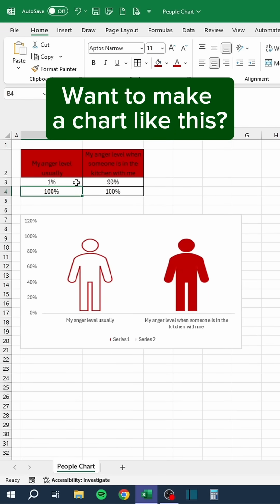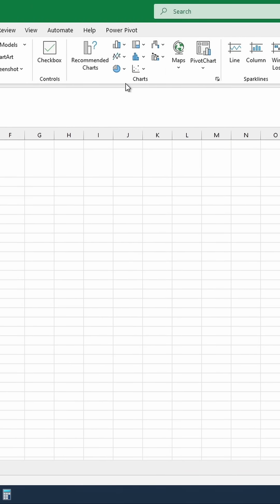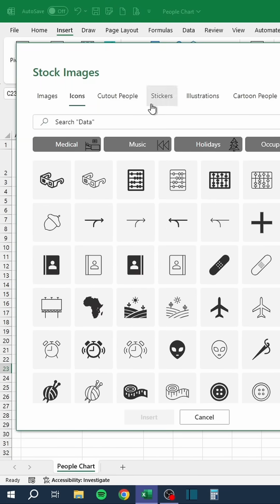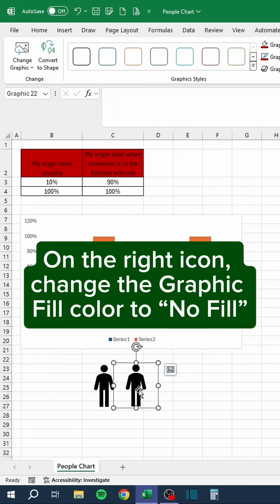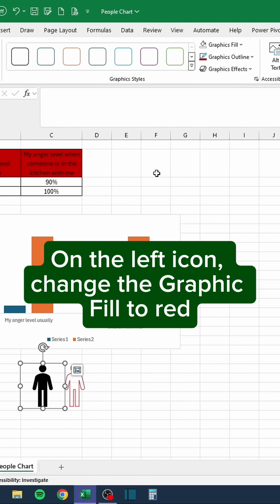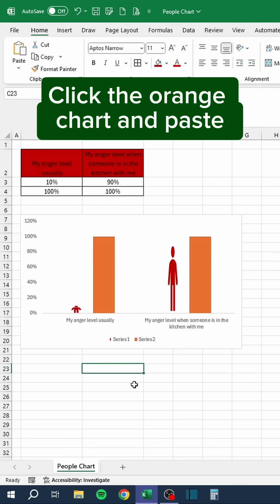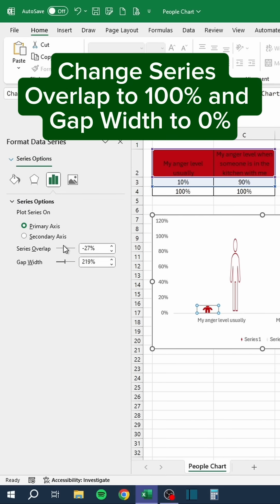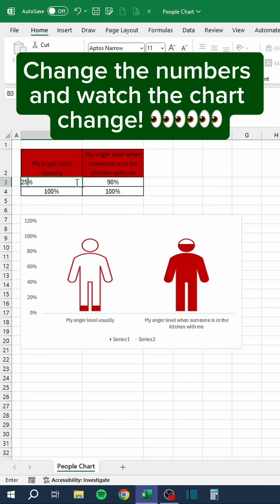People Chart in Excel‼️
In this video, we will show you how to create a People Chart in Excel!

🗂️ Don’t forget to save this post!

🎁 Get your FREE Excel Shortcuts Cheat Sheet PDF

🎯 Follow us on Threads, Instagram, YouTube, TikTok, and more